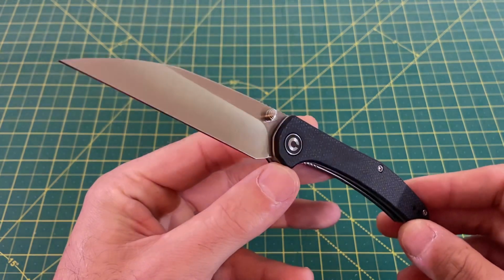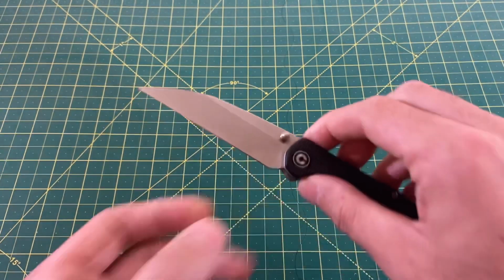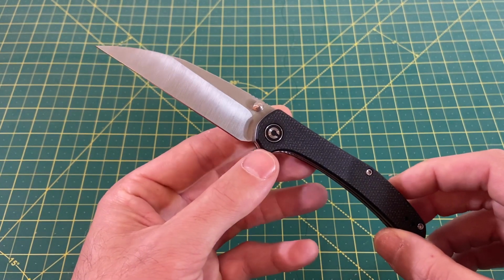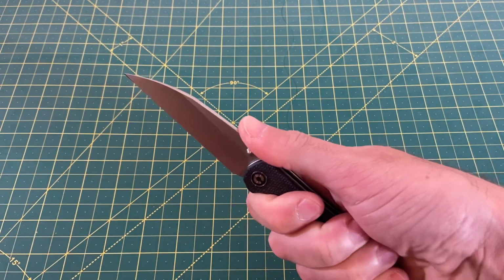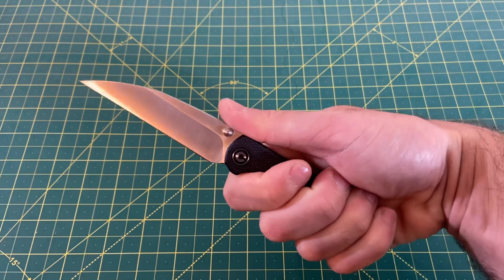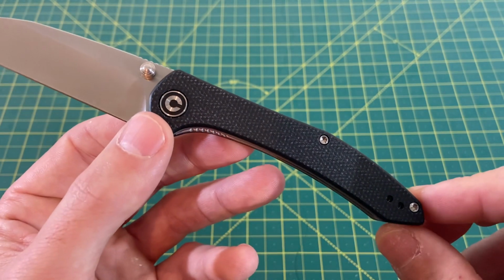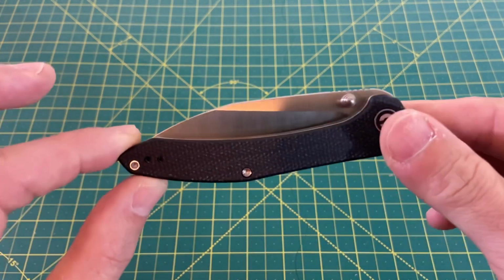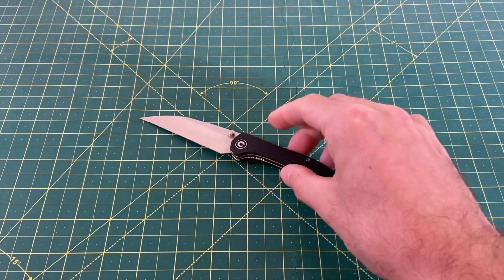Civivi Hadros - Full Review!! FINALLY a wharncliffe in the Civivi lineup and it’s a great EDC knife!